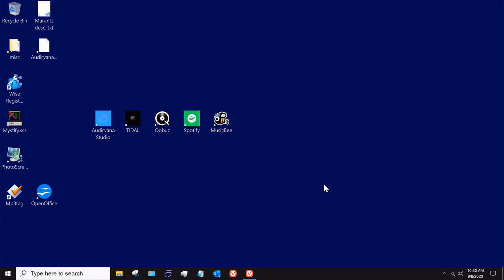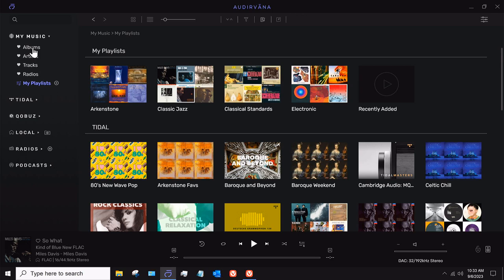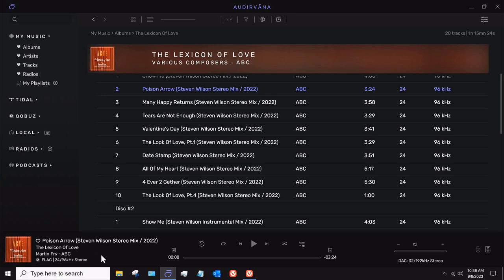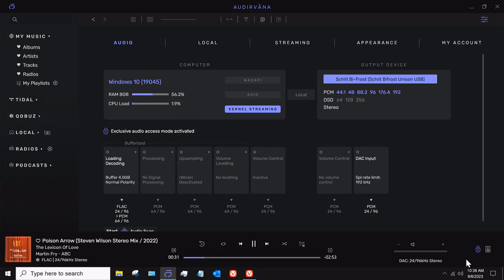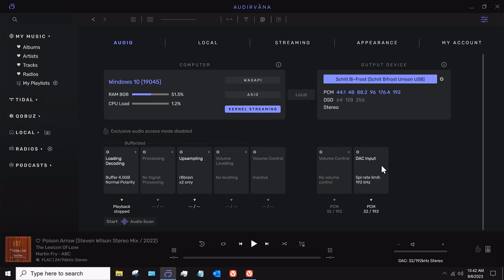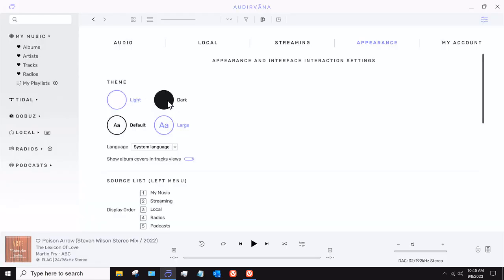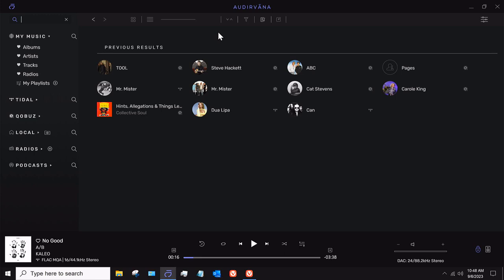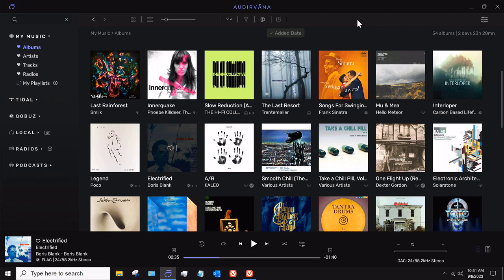Audirvana Studio Overview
A not so in depth look at Audirvana Studio.  Audirvana is a streaming app for Windows or MAC that let's you combine your Tidal, Qobuz and your local files all in one interface and make playlists using all 3 sources.  It is also a bit perfect player with amazing audio quality.  If you have questions please put them in the comments section.  For more info on Audirvana Studio please

Current audio equipment list:
Cambridge AXR-100 Receiver 100 WRMS. (“B” stock)
Schiit Bi-Frost 4490 DAC, which has been upgrade with Multi-Bit and Unison USB. (“B” stock)
Schiit Lokius EQ (“B” stock)
Schiit Mani Phono Pre. (“B” stock)
Loxjie D-30 DAC
Elac Debut 2.0 F-62 Speakers with minor mods, i.e., I removed the grill over the tweeter and added damping material and “No-Rez” to the cabinet.
Fluance RT-84 turn table.  I ditched the Ortofon 2M Blue for the Audio Technica  AT540ML.  The Ortofon sounded ok but the AT cart is really on another level.
All line level cables are from Worlds Best Cable.  I primarily use Mogami 2964 Wire and Amphenol ACPL connectors.  I also have a few of the Canare L-4E6S, Star Quad, Audio Interconnect Cables with Amphenol ACPR Gold RCA Connectors.  I like them both.  I started with Mogami as almost very recording studio and arena size system use that brand.
My speaker wires are from Phoenix Gold.  About 35 years ago they used to make/market 10 AWG for 9s cooper speaker cable.  It is about ¾” in diameter.  I have been using them for that long and love their sound.
Miscellaneous items include a small format PC (Core i5, 8GB of RAM & a 256GB internal storage. I also have a remote controlled line level switcher so I can run all my source components through the Lokius.
DJ Ed, a collection of music that is all over the place.